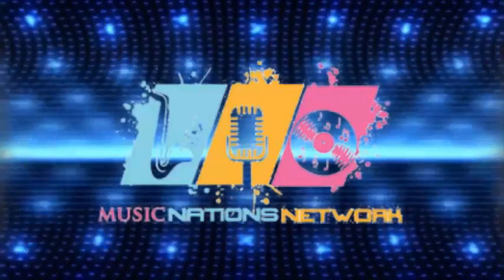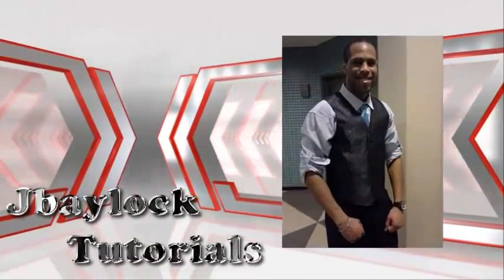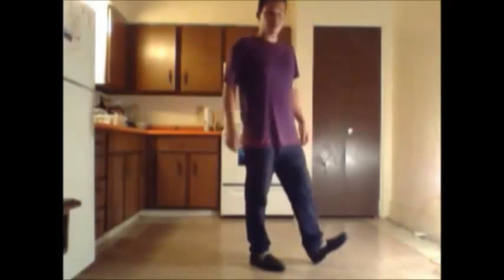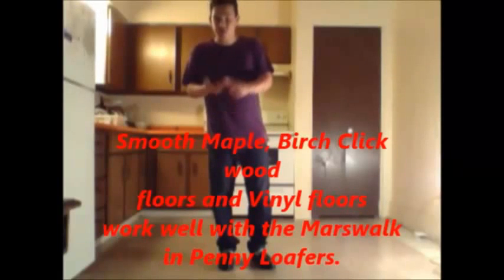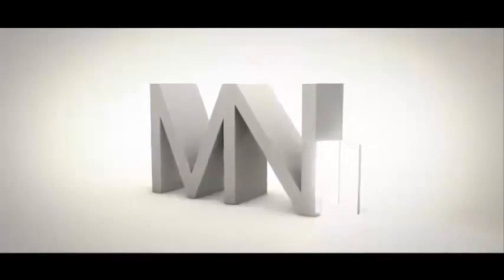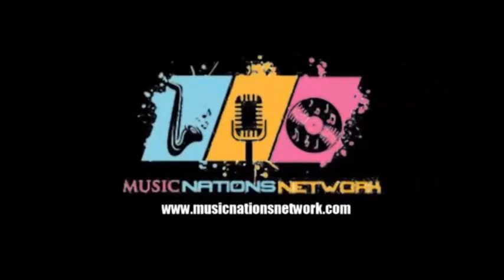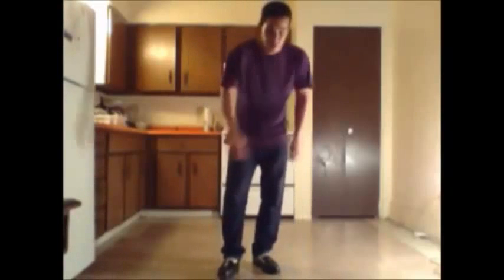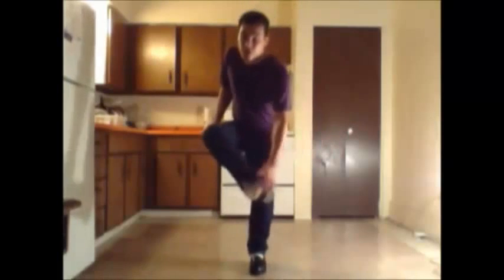HOW TO DO THE MARSWALK FT. RICHARD CESPESDES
Hello youtubers, today we will learn a new dance, an improvement to the Micheal Jackson's moonwalk. Today we learn a Richard Cespesdes orignal, the marswalk.

Camera lens: Cannon 24mm pancake lens

Mic: Vid pro lavaliere condenser mic

Lighting: Bedroom florescent light

Video editing software (s): Sony Vegas, Wondershare filmora

Thumbnail: Adobe Photoshop 2017